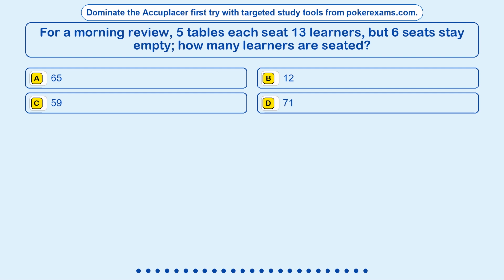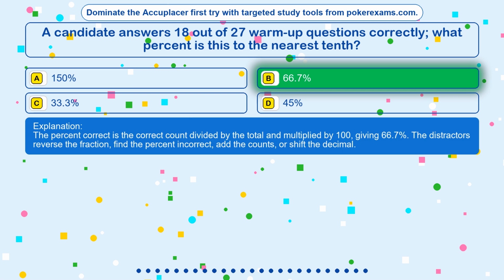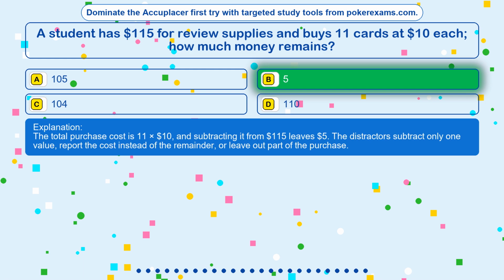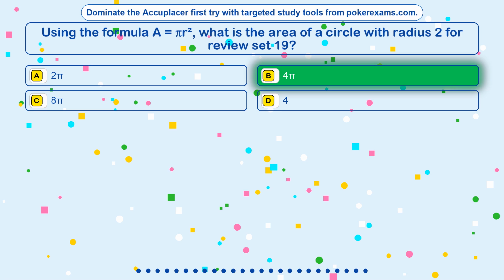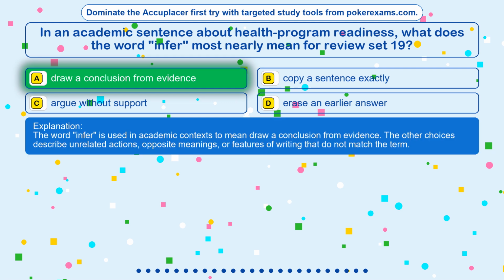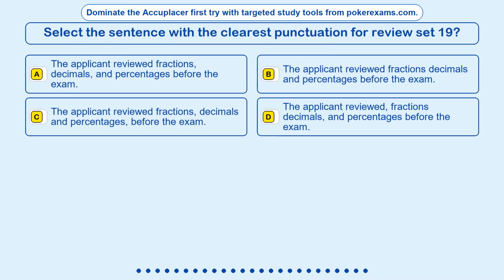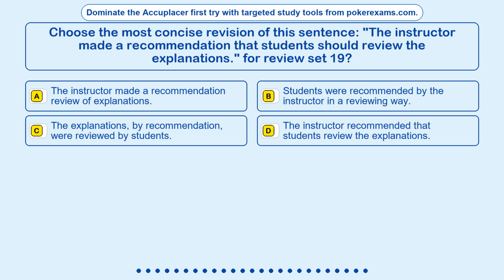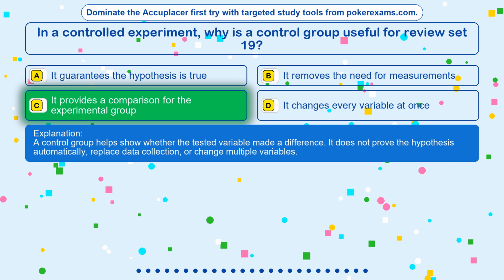ACCUPLACER Health Professions Medical Terminology